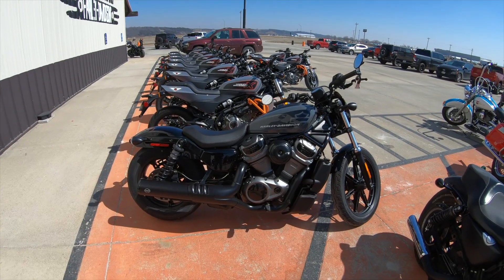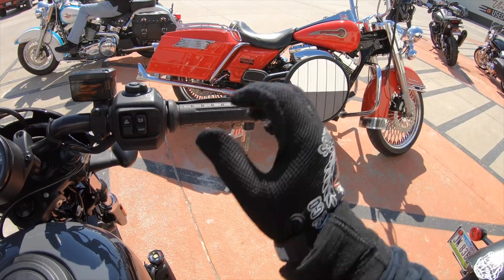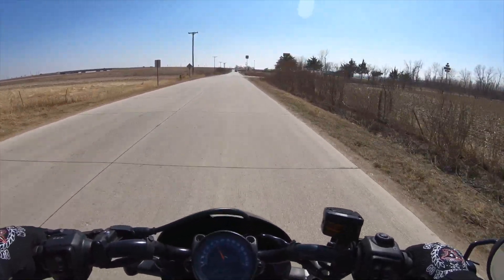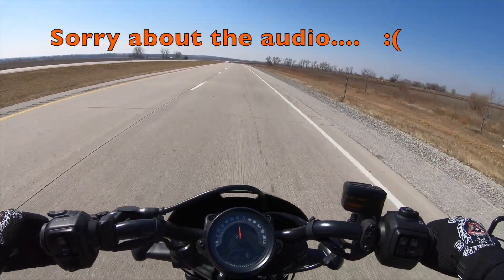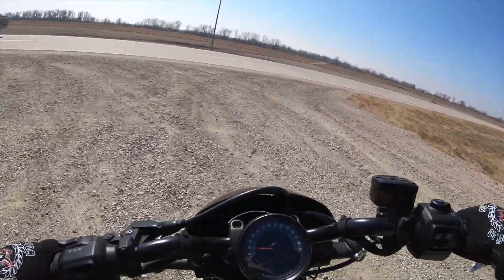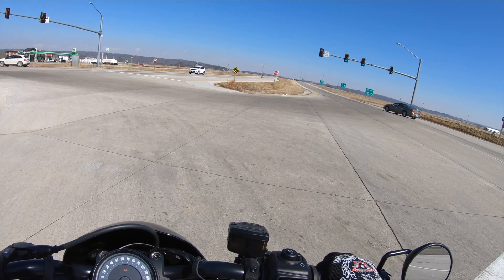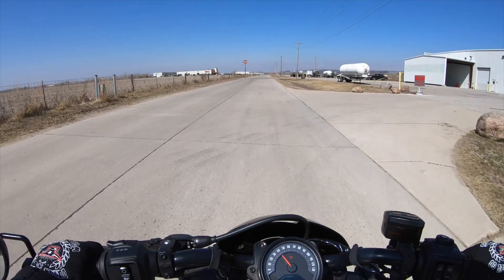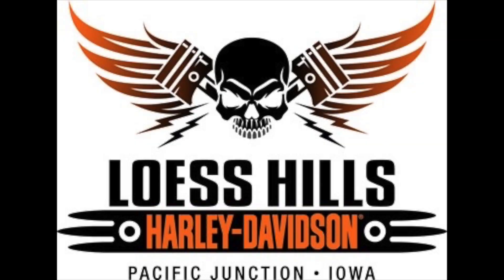Test Ride on the '22 Harley-Davidson Nightster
I take a rocket ship on a short spin, the '22 Nightster is a fun little replacement for the iconic Sportster line of Motorcycles that have been offered from Harley-Davidson for decades.

Rolltide530 is riding a 2023 Harley-Davidson Low Rider ST in White Sand Pearl.

*Rolltide530* Camera Gear:

GoPro Hero 7 Black

GoPro Session

Apple iPhone 12 Max